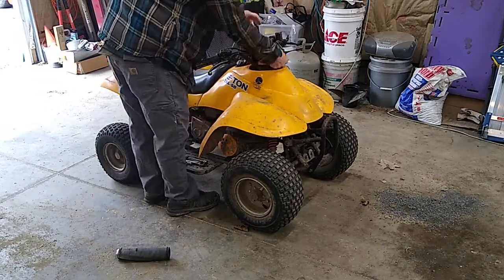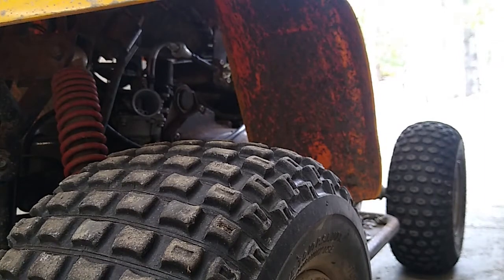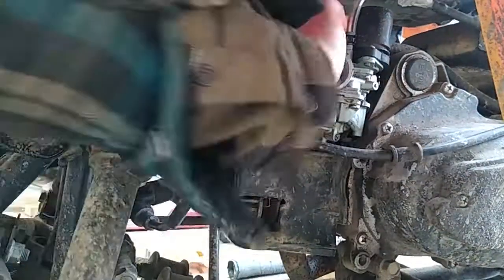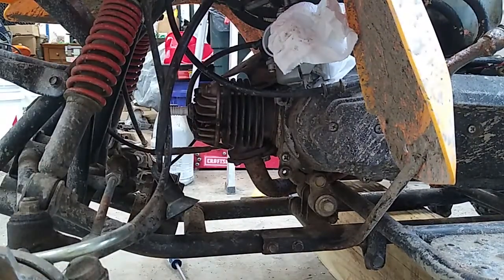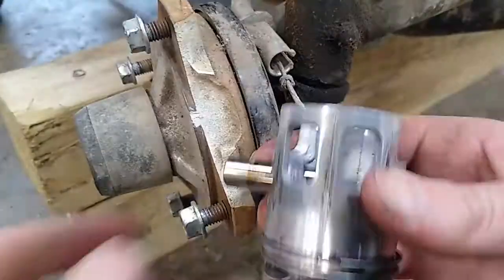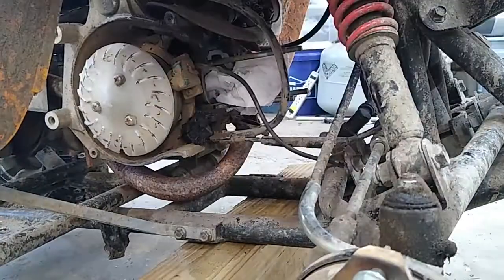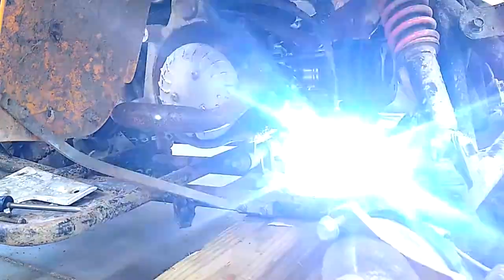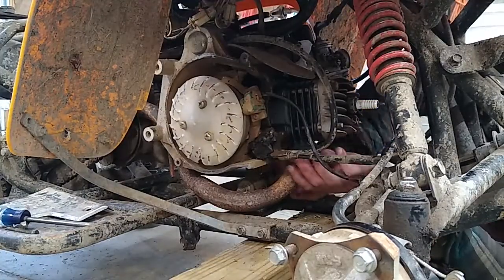ETON TXL-50 Blown Head Replacement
This video gives an overview of the head and piston replacement for an ETON TXL-50.  TXL-50 shares a lot of the design with the AXL-50, RXL-50 and Polaris 50cc ATVs.  With a little bit of effort, dexterity, and luck, you can get the head replaced without changing out any other parts.